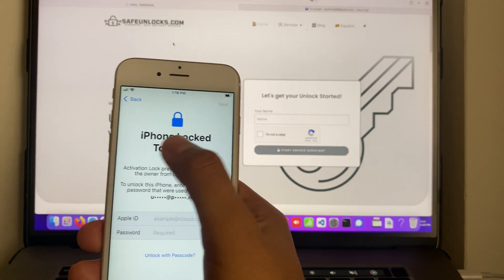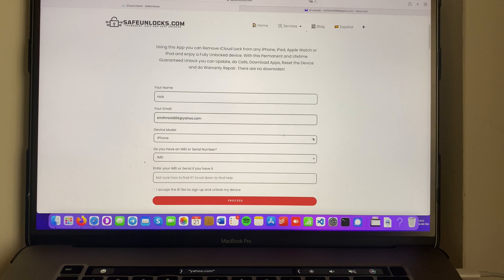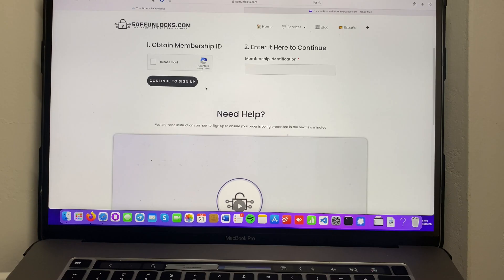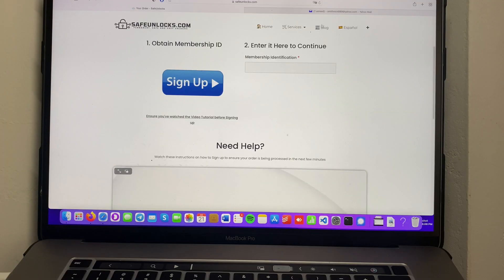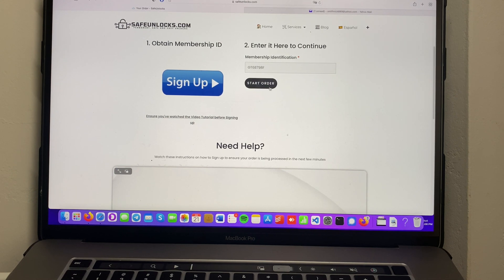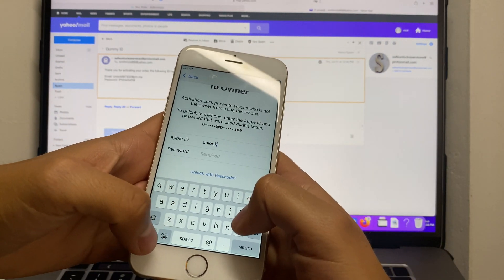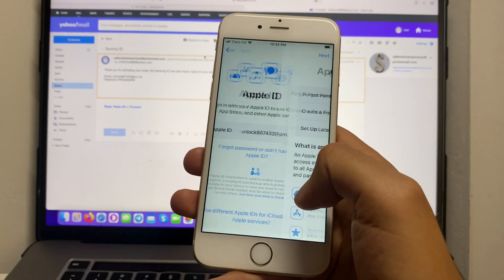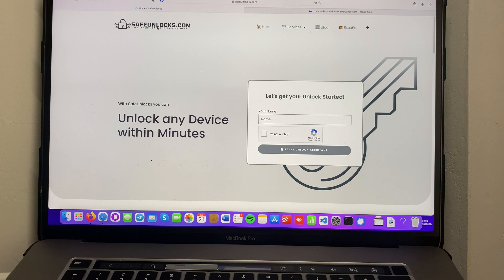How to unlock iPhone with iCloud in under 10 Minutes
Did you recently purchase an iPhone or iOS device, and it came the iCloud? On this video you will learn how to fully unlock iPhone with iCloud without changing any part of the device which might result in damage or the loss of some features.

Is it easy and safe to do?

Yes, thanks to the new Online app developed, you will be able to remove iCloud without any annoying downloads, this means you will keep your device safely and always be protected from any malware coming from unknown downloads.

On the other hand, this new feature allows the user to remove iCloud without meeting any specific requirements, all you need is to have a device that can be connected to the internet and a few minutes of your time to unlock iPhone with iCloud.

To unlock iCloud on iPhone you won’t need more than 10 minutes to complete the process, once your credentials are generated it is up to you to enter them and start using your iOS device.

Can I Unlock iCloud on any iPhone?

Yes, there are no restrictions when it comes to the type of iOS you want to unlock, it does not matter the IOS version that you currently have or the iPhone you currently have. Enjoy this tool and enjoy your unlocked iPhone.

00:00 Intro
00:20 Access Online Tool
00:43 Enter Required Information
00:58 Get your IMEI Number
01:07 Complete your Request
01:33 Start your Unlocking Process
02:11 Set Up Process
02:38 Enjoy Your iCloud Free Device